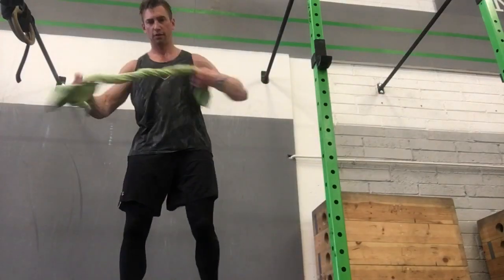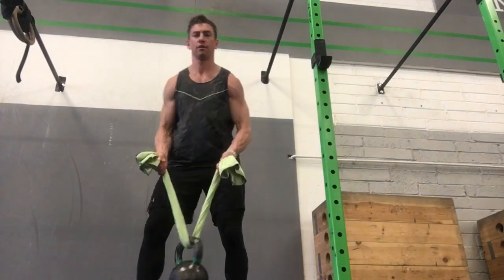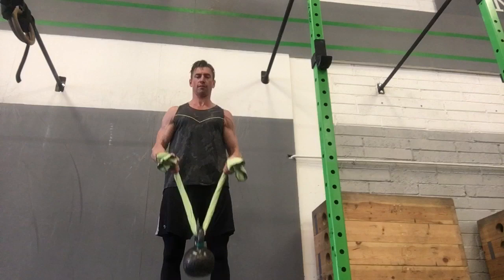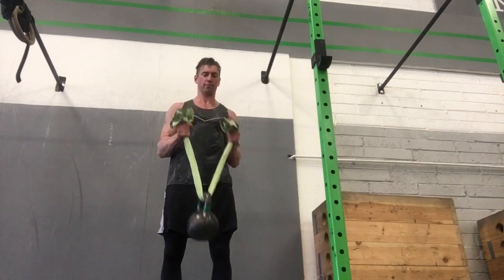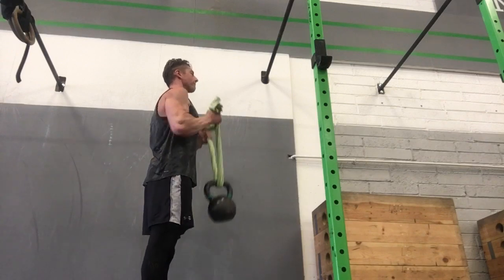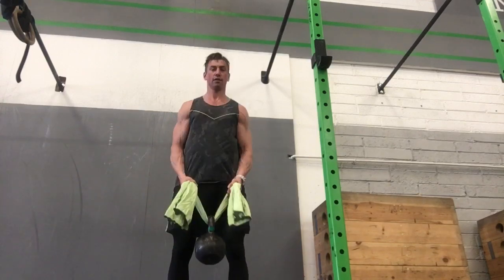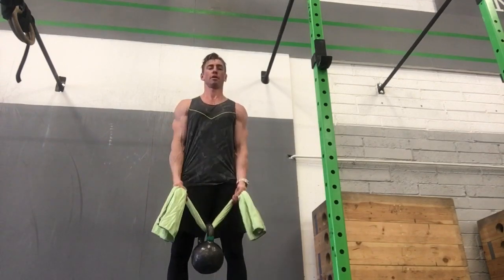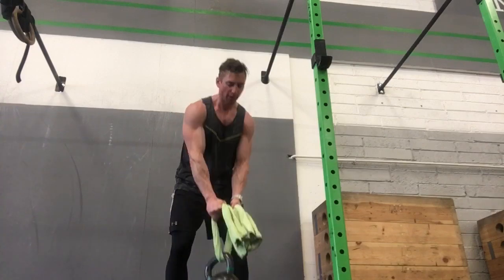Towel biceps curls